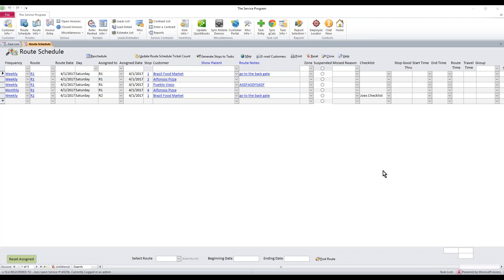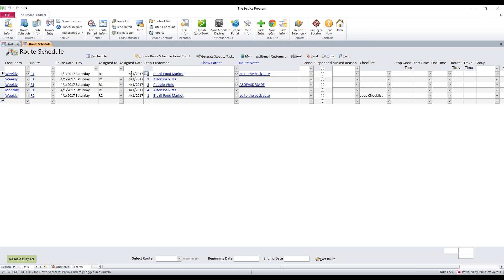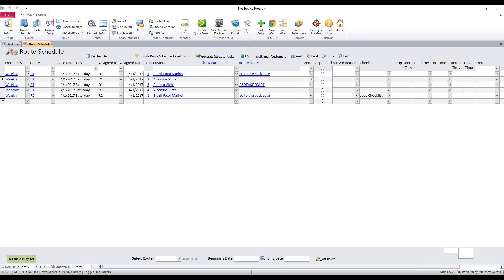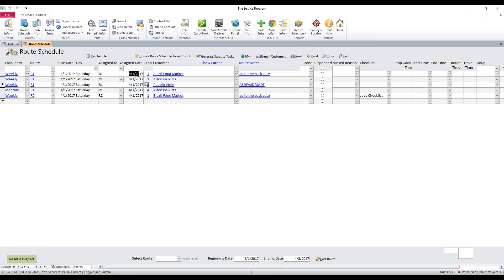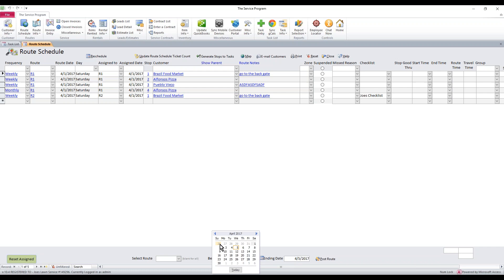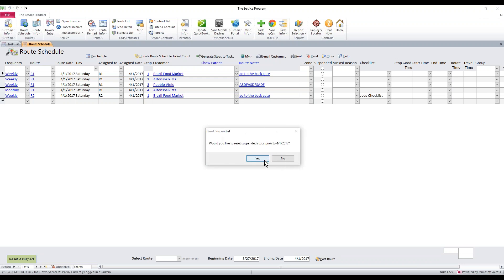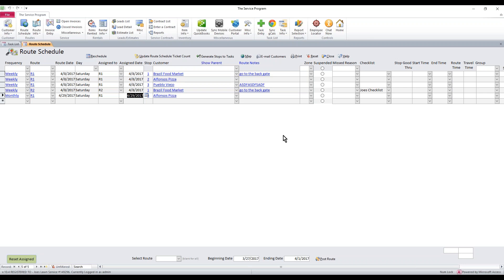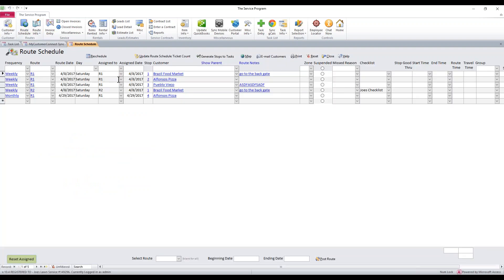How to post the route schedule forward in The Service Program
How to post the route schedule forward within The Service Program QuickBooks compatible service business software.